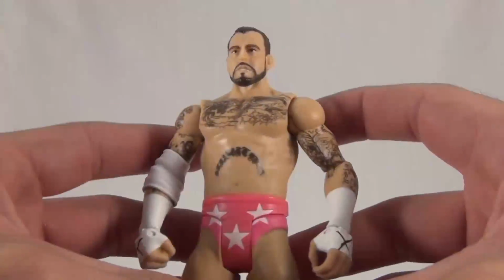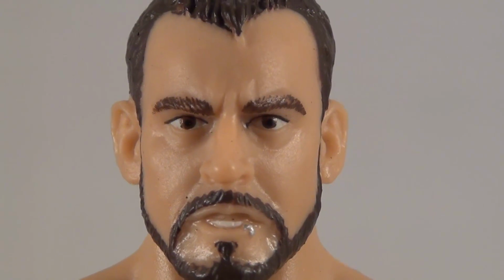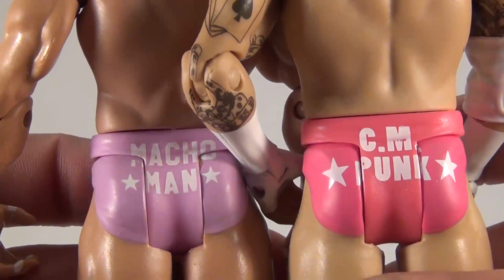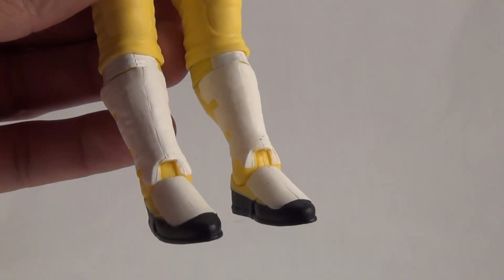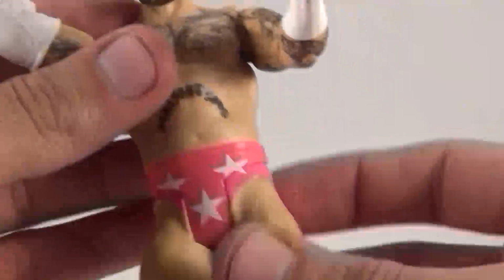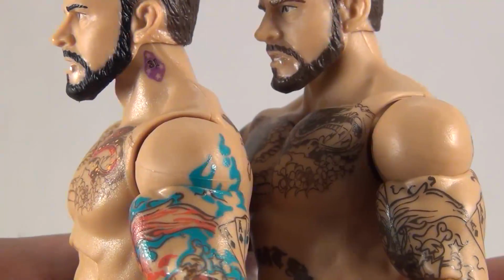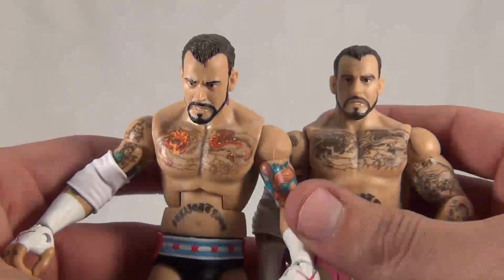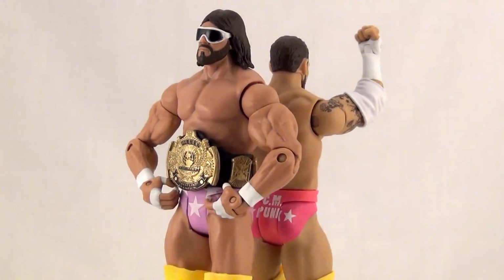WWE Mattel Macho Man & CM Punk Battle Pack Toy Review Part 2 of 2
In this part 2 of 2 we review Mattel's Legends versus Superstars Battle Pack featuring "Macho Man" Randy Savage and CM Punk. In this review we focus on the CM Punk figure.  Be sure to check out part 1 where we review the Macho Man figure.